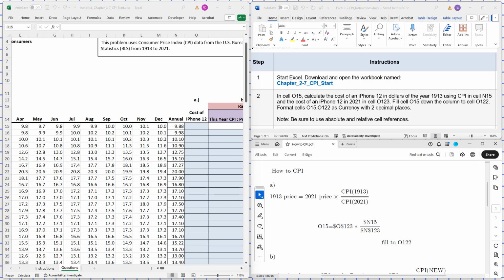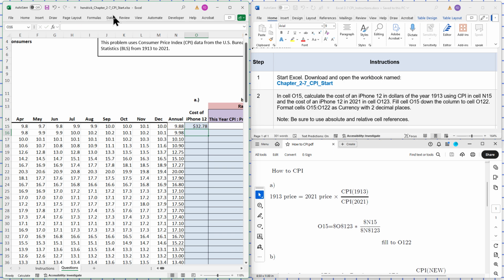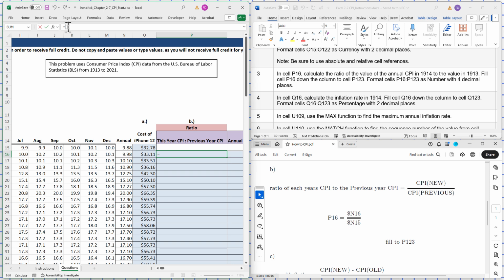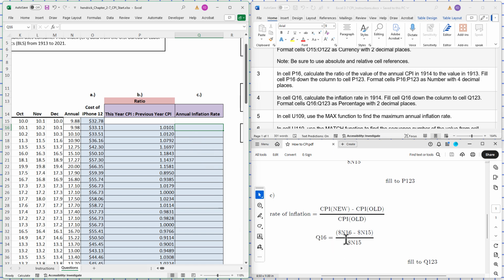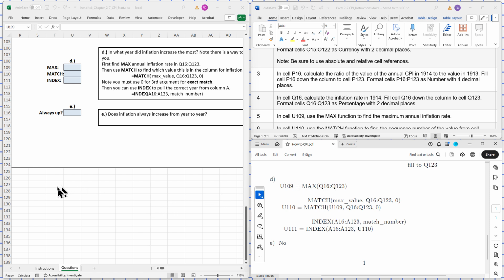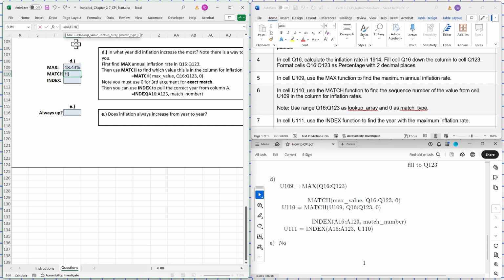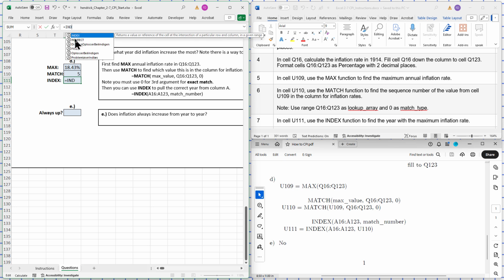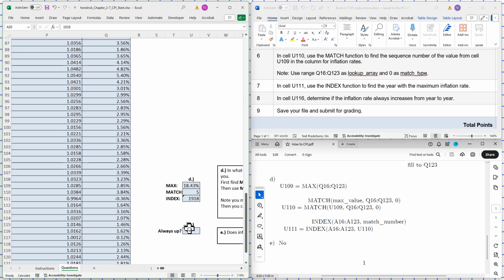Excel CPI Tutorial 3rd